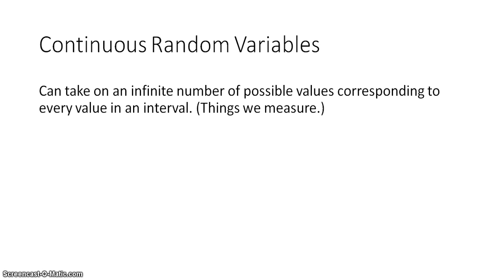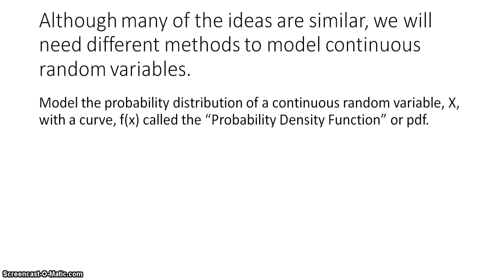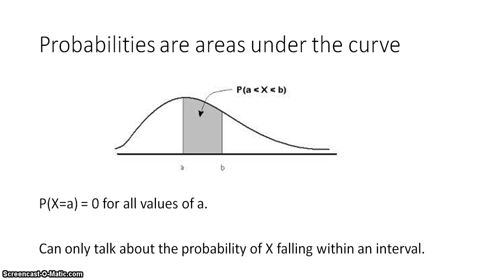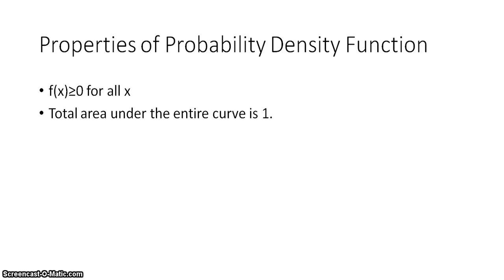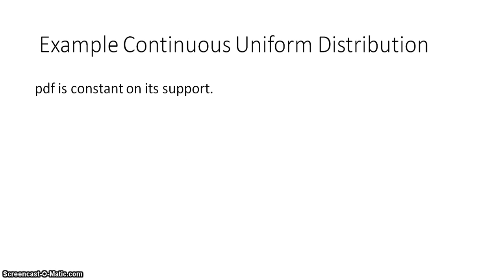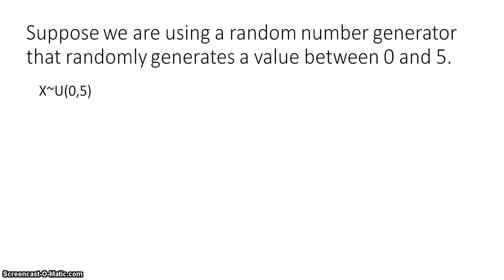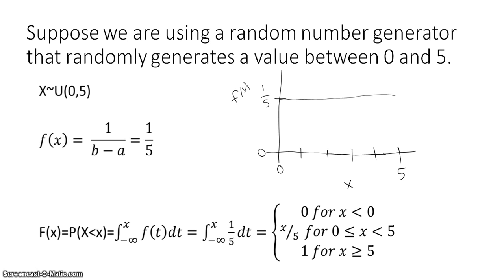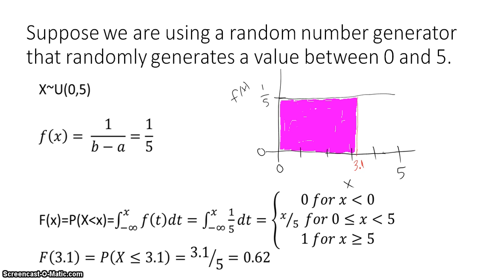lesson 3 1 Video1